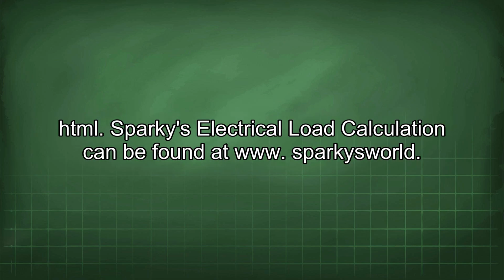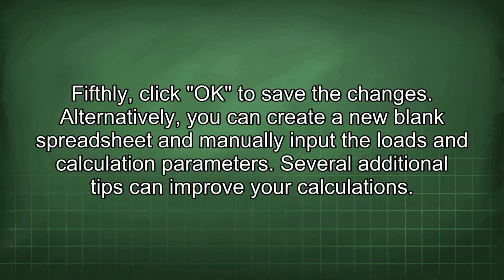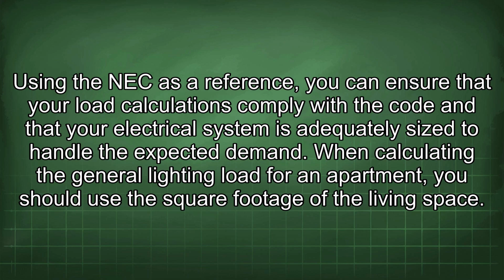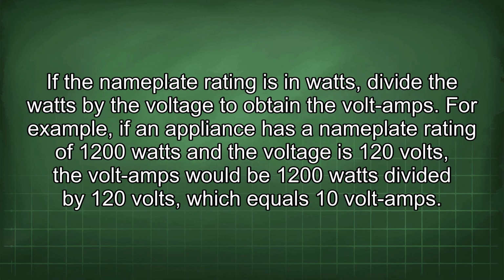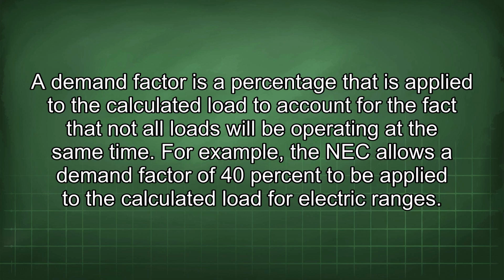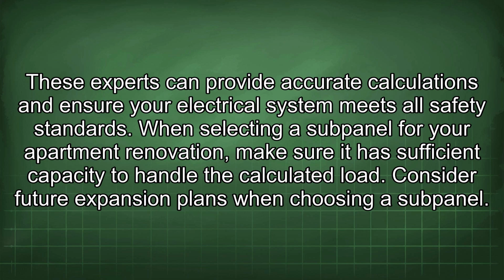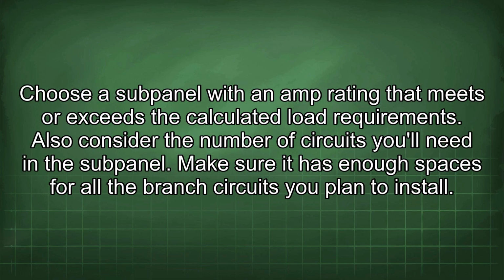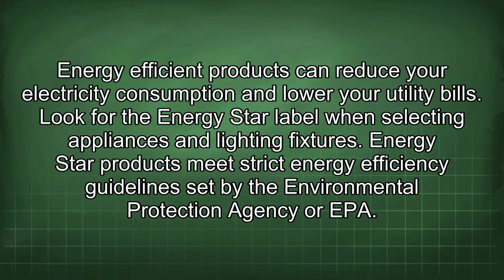Residential Load Calculation Spreadsheets for Apartment Renovations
Calculate apartment electrical loads with online spreadsheets. Remove pre-populated loads easily by unlocking and clearing cells. Ensure accurate calculations using NEC guidelines.